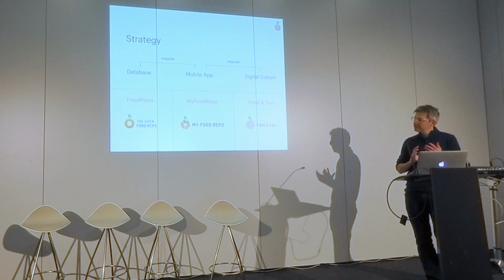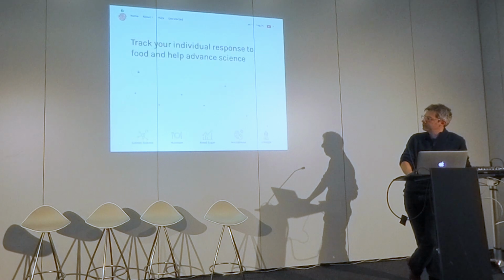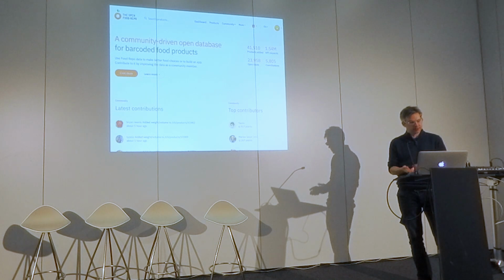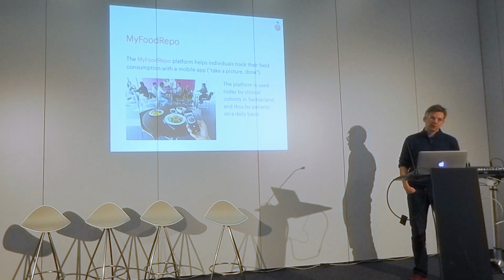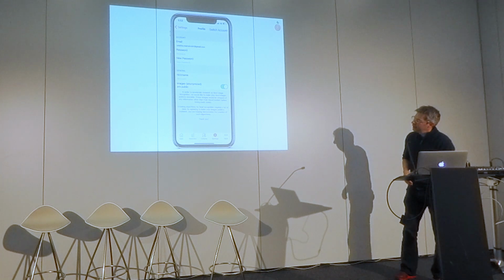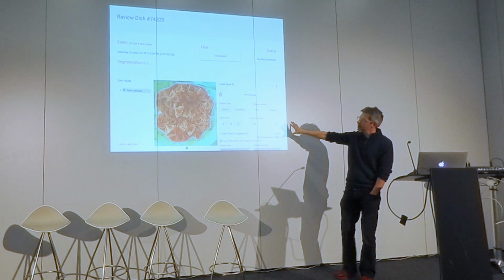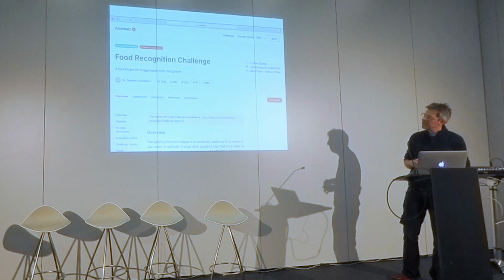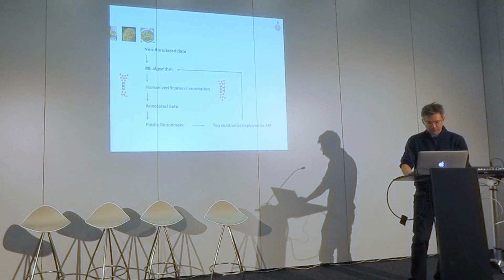A Public ML Benchmark for Food Recognition | AI & Nutrition | Marcel Salathé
Marcel Salathé – Professor, EPFL